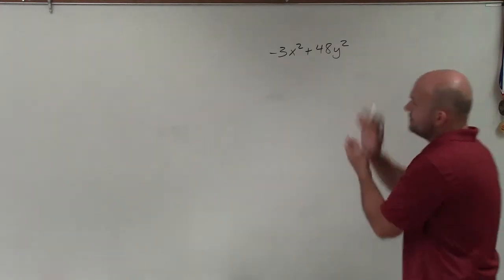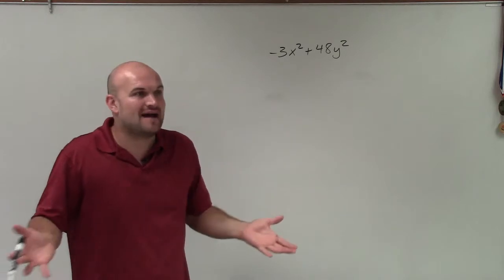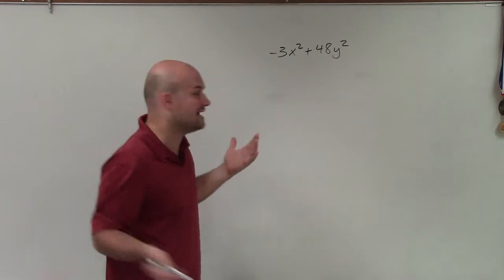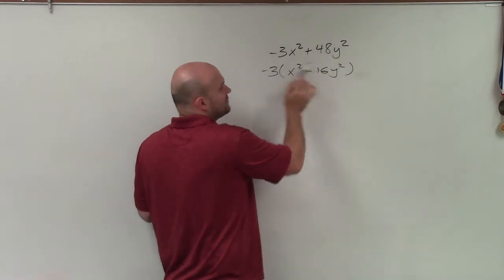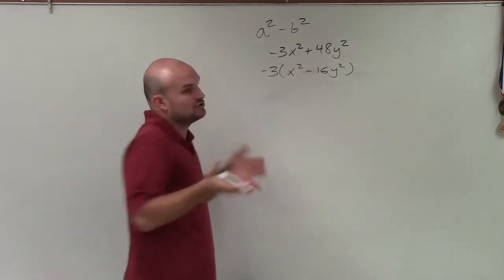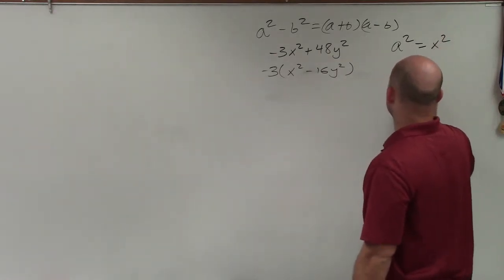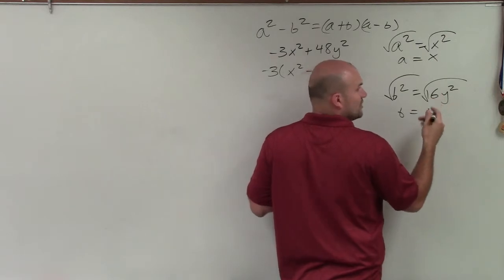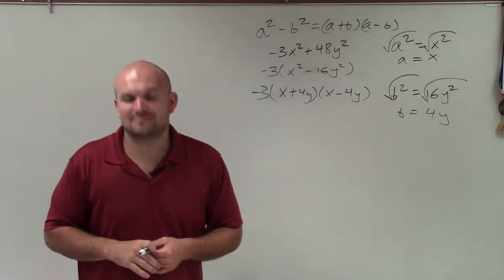How to factor a binomial by factoring out the GCF as well as by difference of two squares